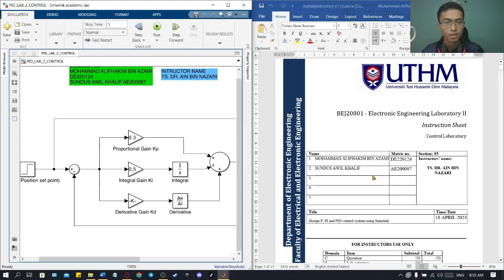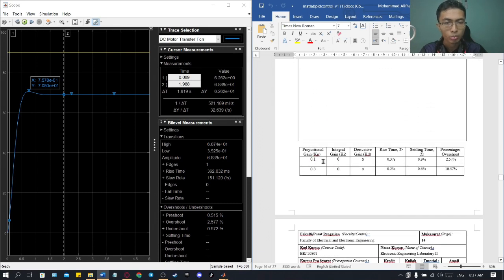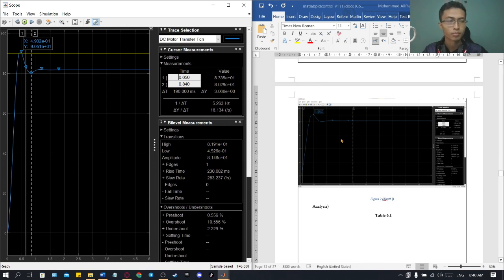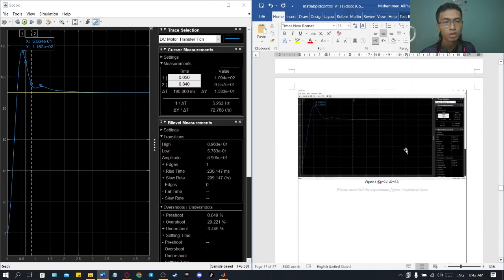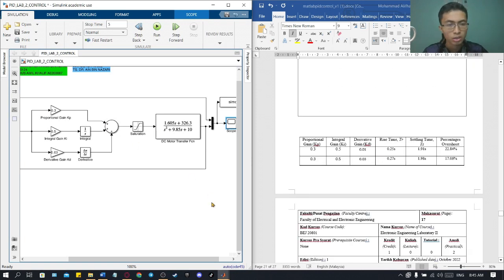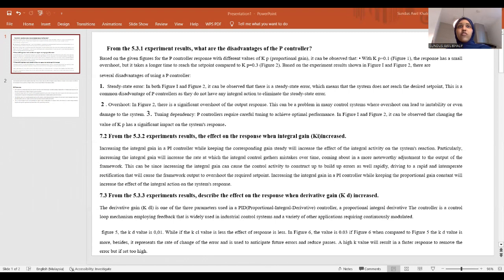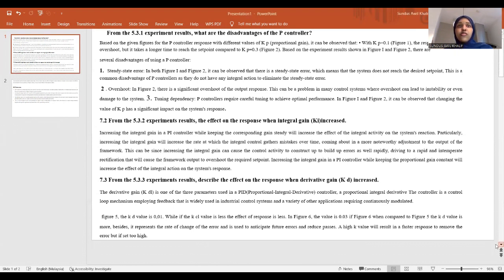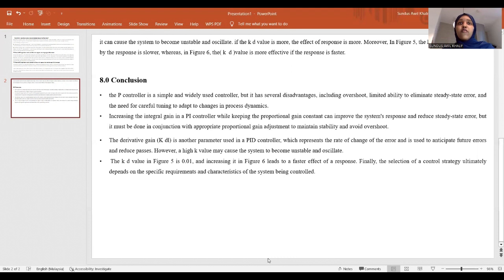BEJ20801: ELECTRONIC ENGINEERING LABORATORY II (LAB 02 CONTROL)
BEJ20801: Electronic Engineering Laboratory II. This video is about the Lab 02 Control experiment video demonstration of Section 05 Group 04 of DE220124 and AE200087. This video was edited by DE220124.